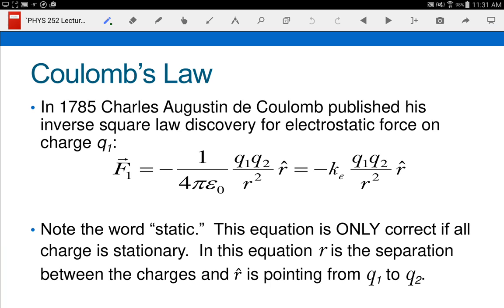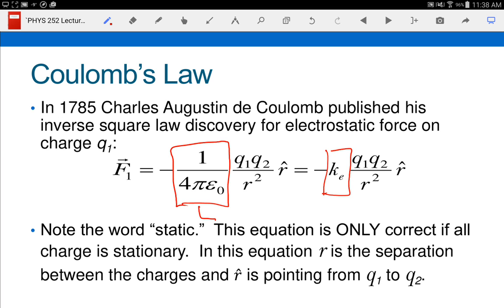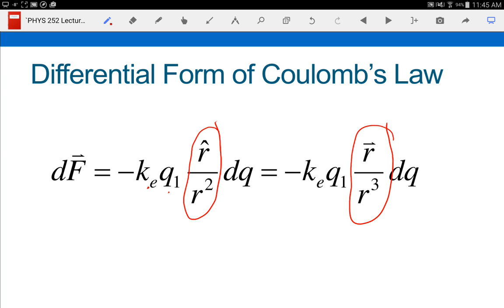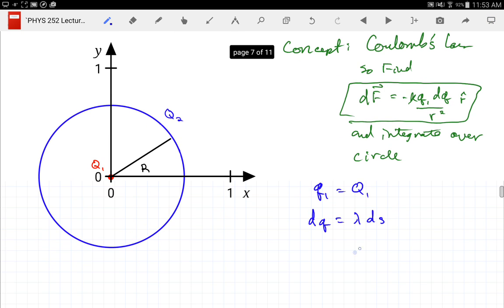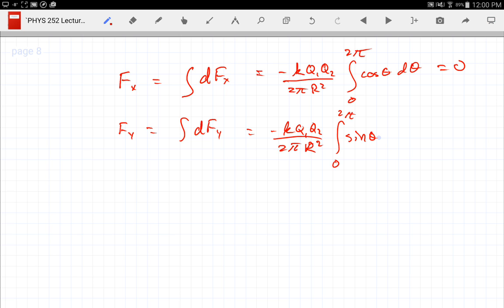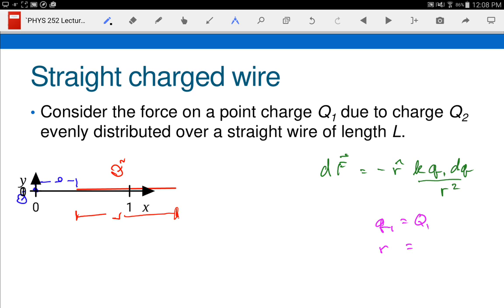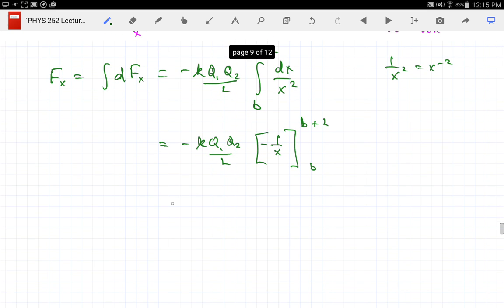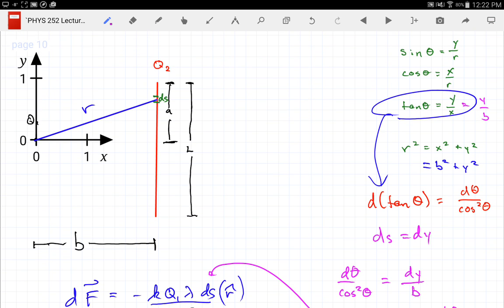PHYS 252 Lecture 01: Coulomb's Law